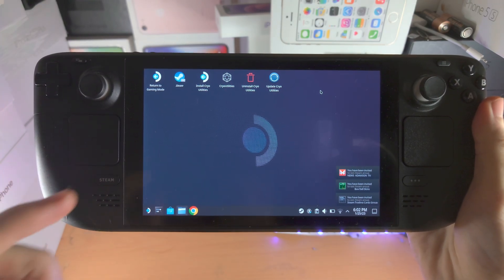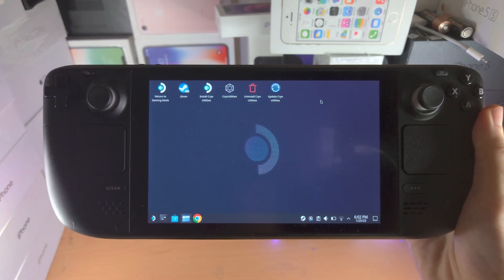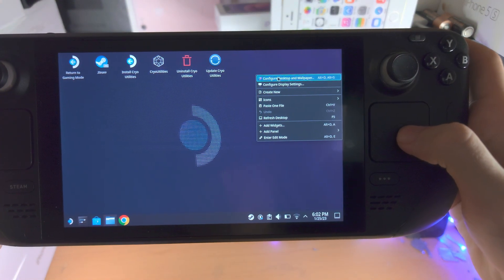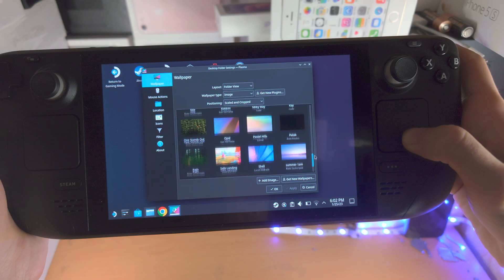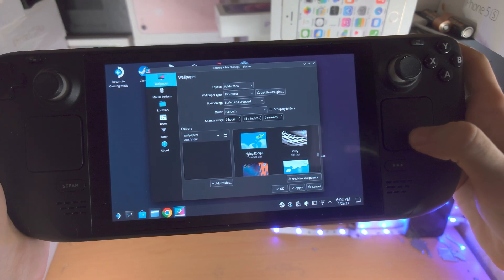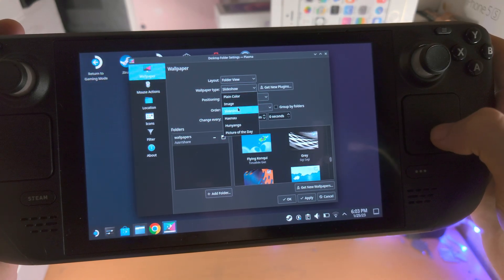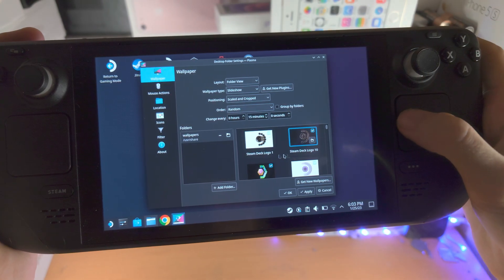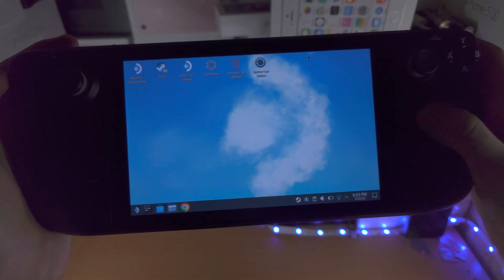How To Change Wallpaper on Steam Deck (Desktop Mode ONLY)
Learn how to change wallpaper on Steam Deck desktop mode. As the desktop mode is full linux, you also have the option to let the wallpaper change every 15 mins.